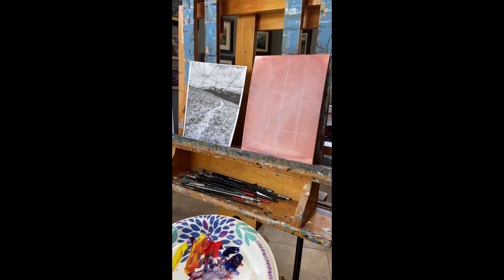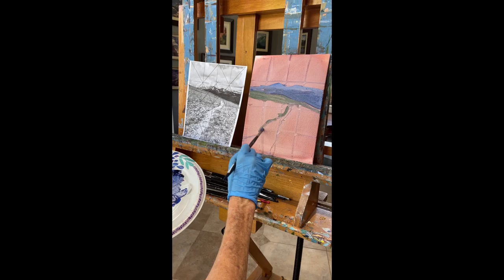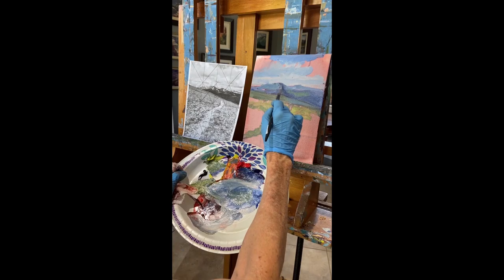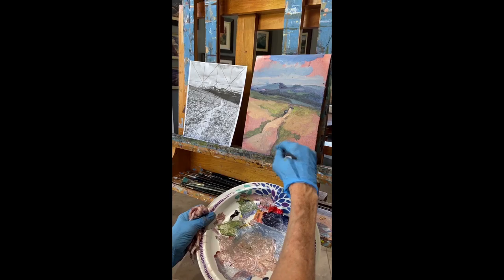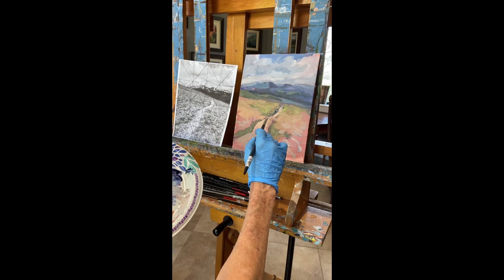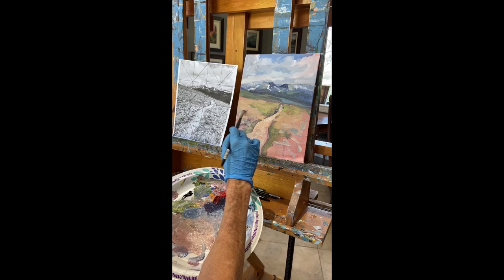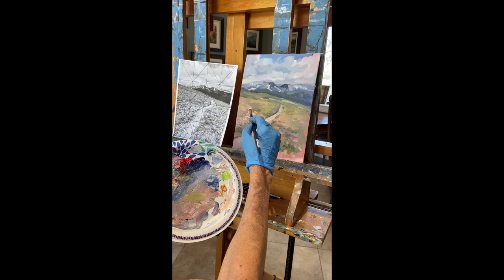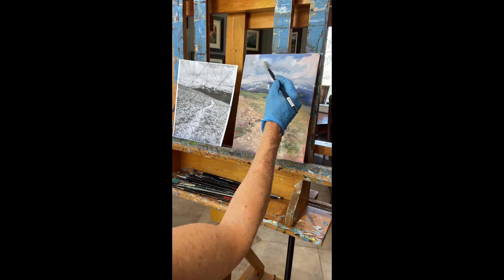One Painting a Day Challenge - Painting nº1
I trust you are well. Hopefully you are using some of this time to do some painting, it takes away stress and transports you to another world without Corona Virus anxiety. Critiques can be very helpful even if it is on the internet. If any on you want coaching during this time please let me know by sending a photo of your work for comments and suggestions. A couple of my students already are doing this. It is a great hands off approach of getting your brain to make decisions with the basics of design .
I have decided to do a challenge to myself and anyone else who wants to join in, by doing paintings that are quick and small. Taking only 1 hour or less , doing a sketch a day concentrating on value patterns will strengthen everyone's skill. This is a good way to create and chose better compositions. My subjects will be from my National Parks visits this past summer. They will all be for sale with 10% to 50% of the sale donated directly to The National Park Conservation Association with a tax deductible gift directly from the purchaser.